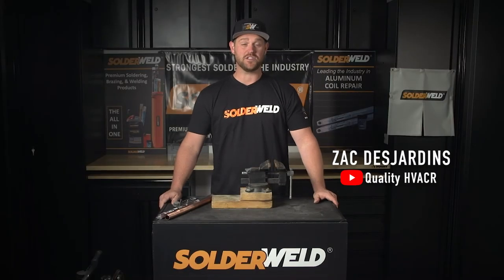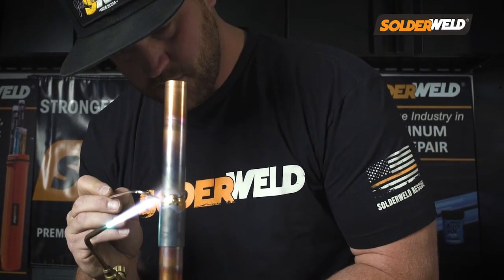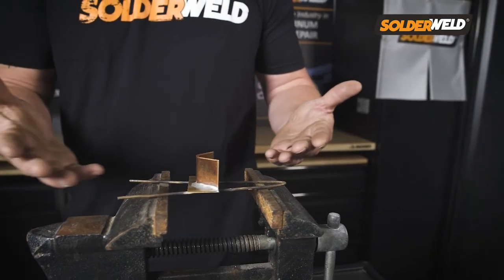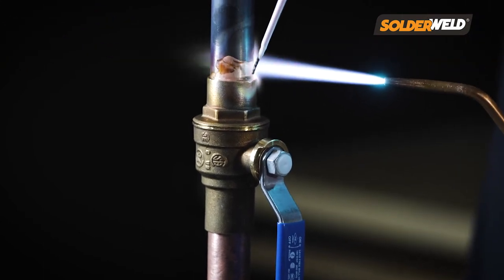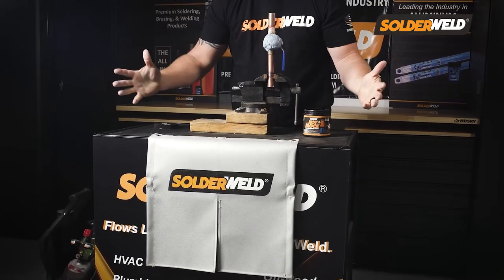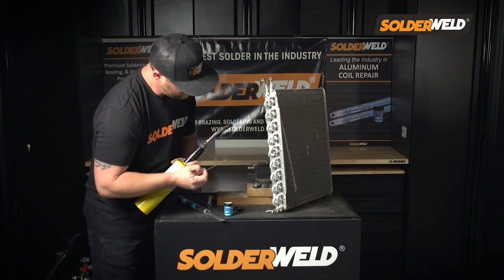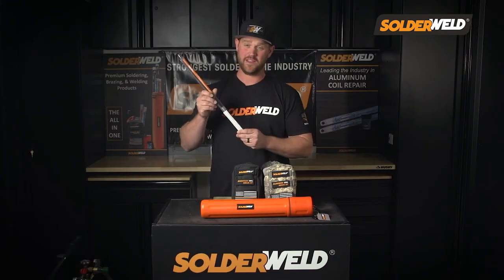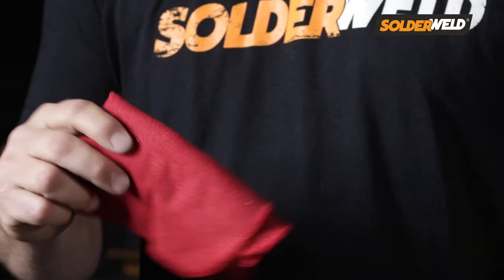SolderWeld Complete Product Line Introduction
SolderWeld manufactures premium brazing, soldering, and heat protection products for commercial and residential service, military, and automotive industries.  From aluminum repair to dissimilar metal bonding, heat protection to weld strength bonds, SolderWeld has the tools you need to get the job done!